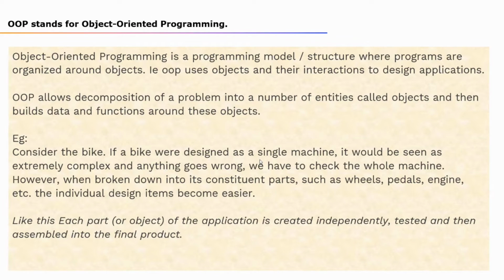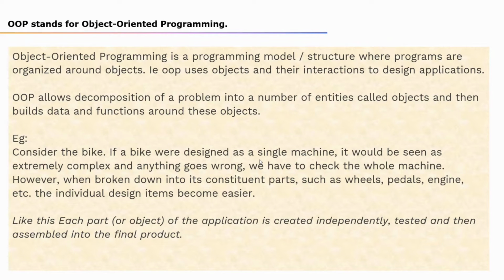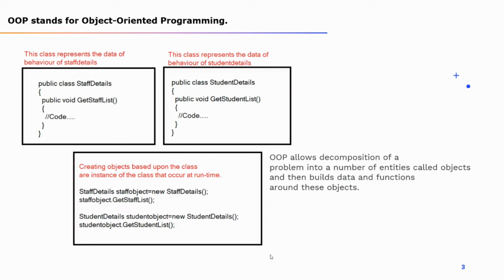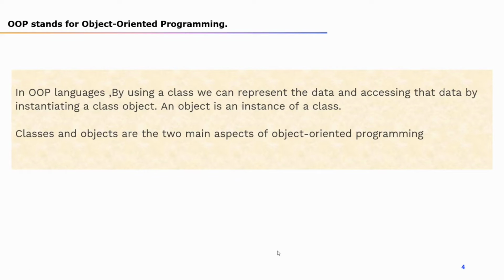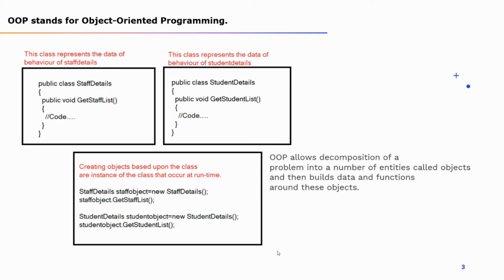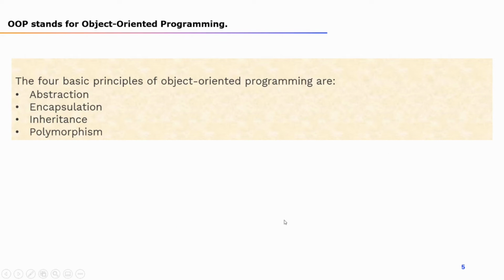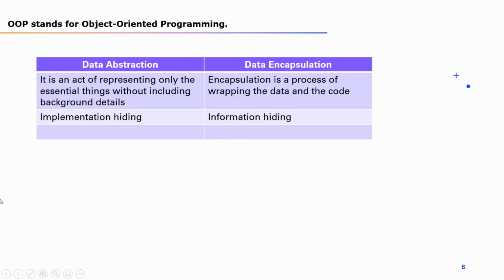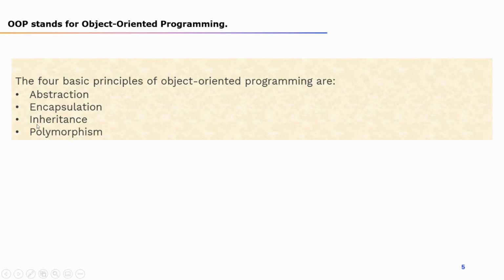OOPs in C# | Object-Oriented Programming | C# Tutorial - Part 1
Explanation of Object-Oriented Programming in C#.